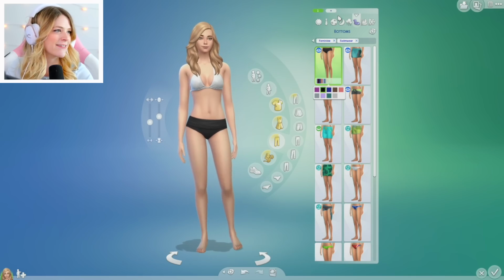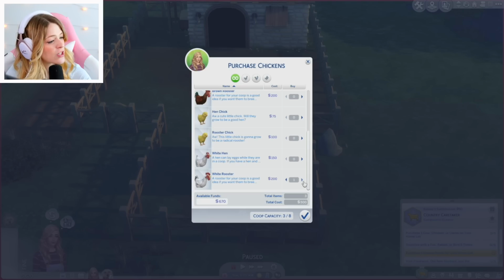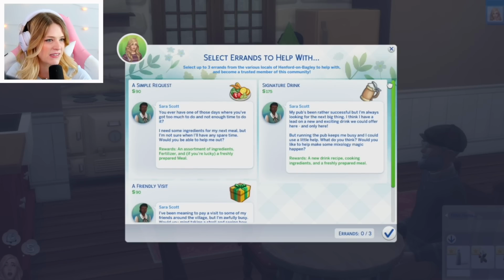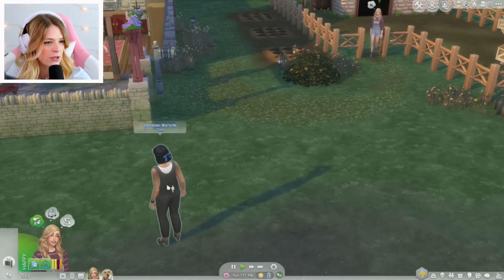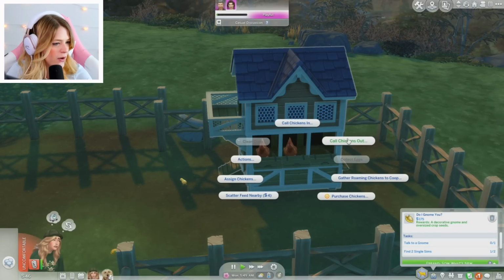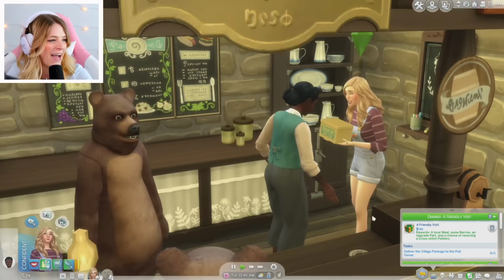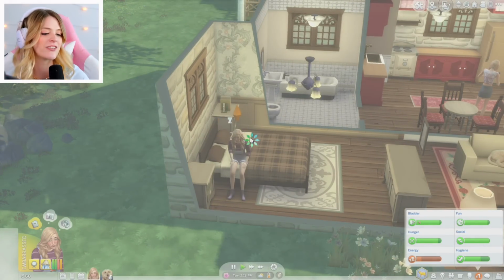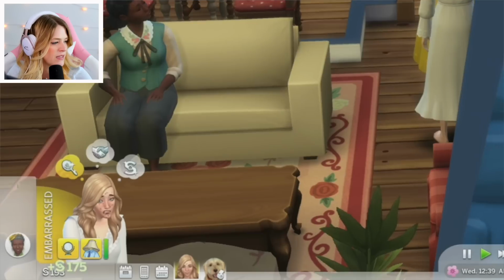City Girl Tries To Become A Farmer In The Sims 4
Today Kelsey Impicciche starts a BRAND NEW CHALLENGE, trying a first playthrough of The Sims 4 Cottage Living! It's a challenge where Kelsey completes the new Cottage Living aspiration and lives off her farm. Will she be able to survive as a farmer?

Edited by SHORT CUTS